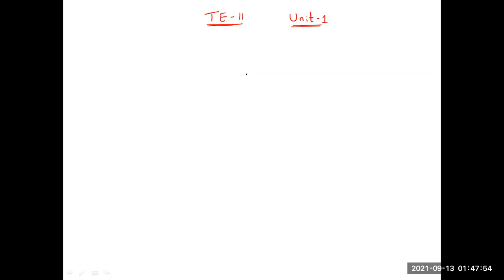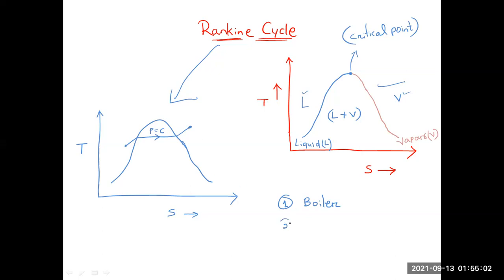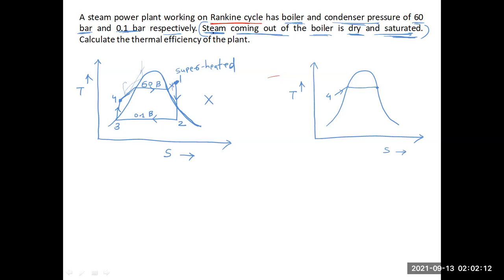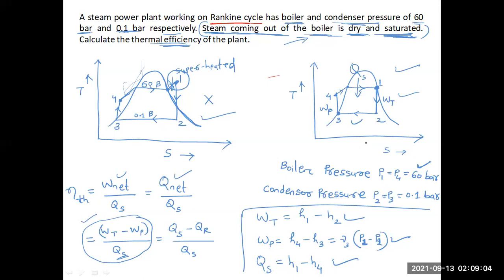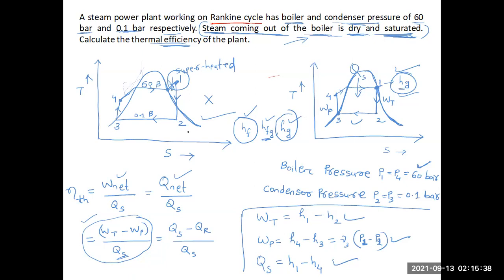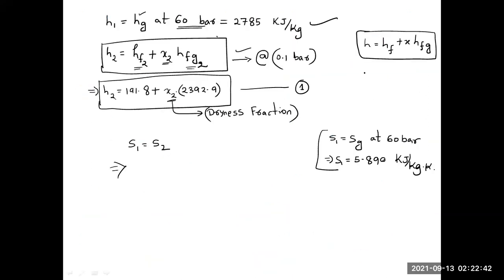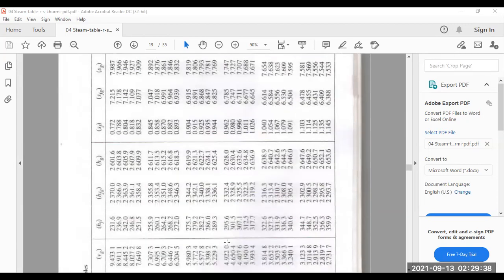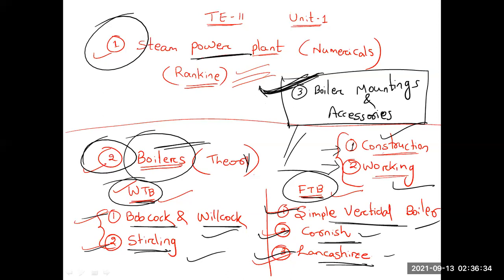Steam Power Plant(Rankine Cycle)